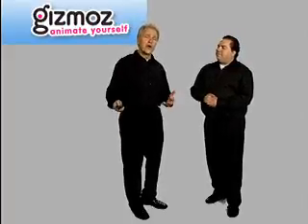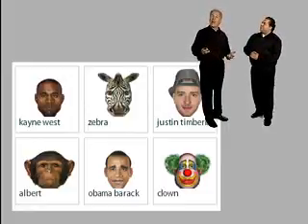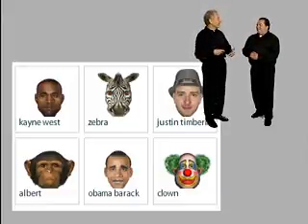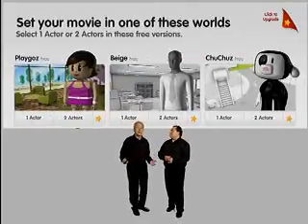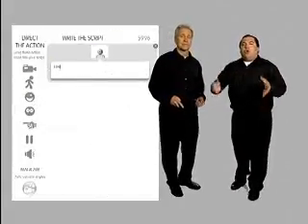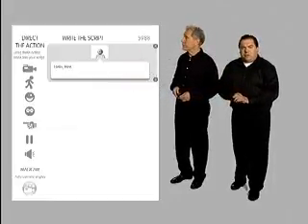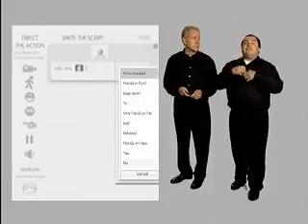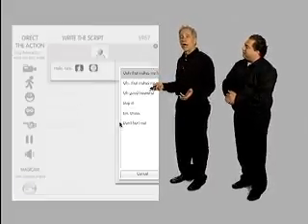Web 2 0 Video Tools RC TRT 5 00 4 01 04 2010 11 11 26